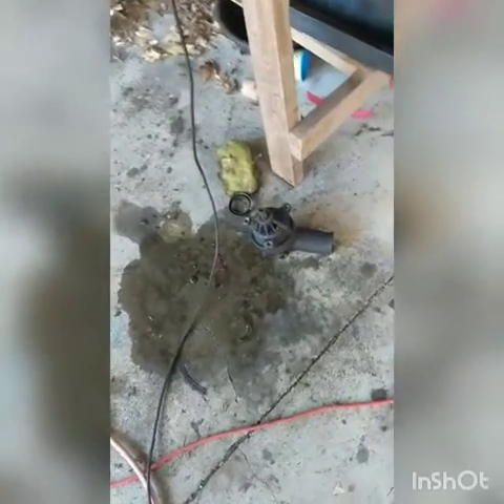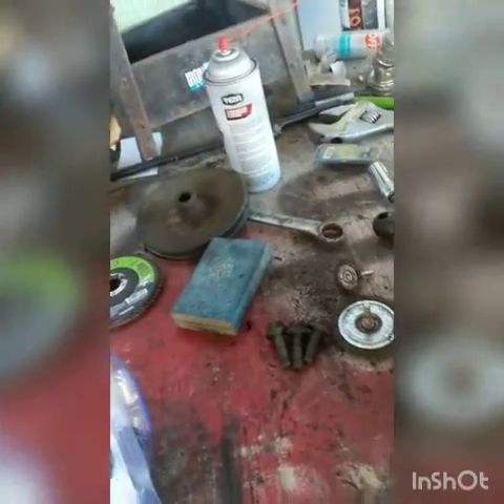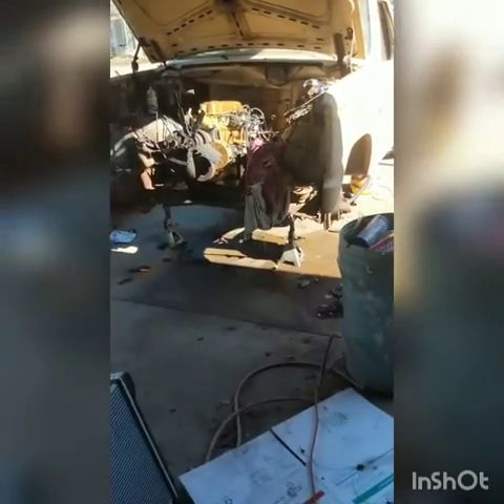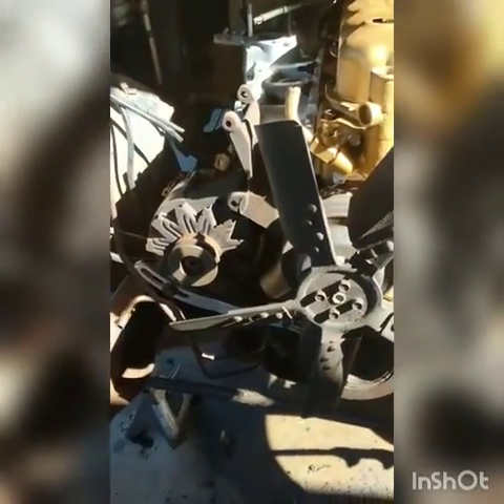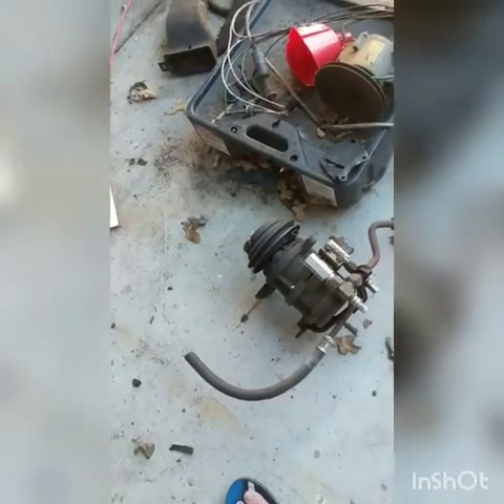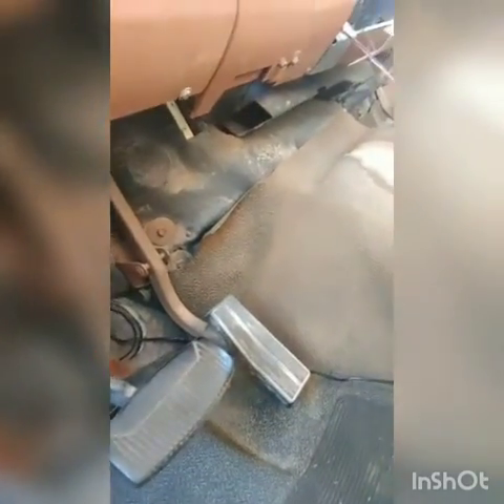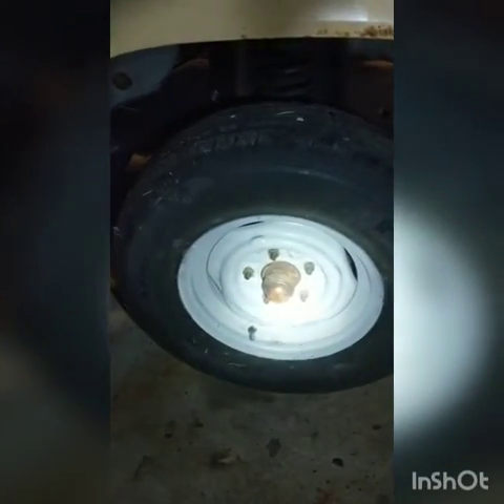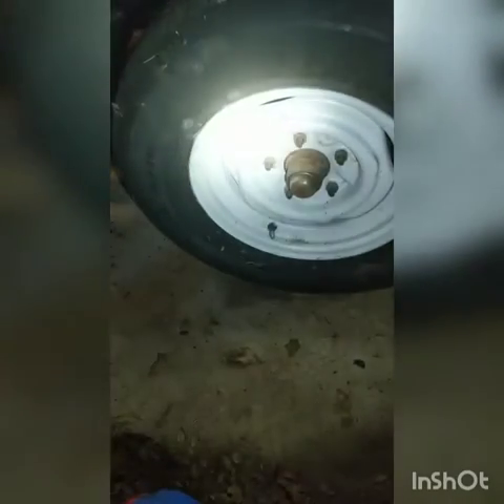The f100 build continues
The old Ford gets power steering, a new water temp gauge, hoses, and the the radiator core is installed back in the truck plus I ramble on for awhile